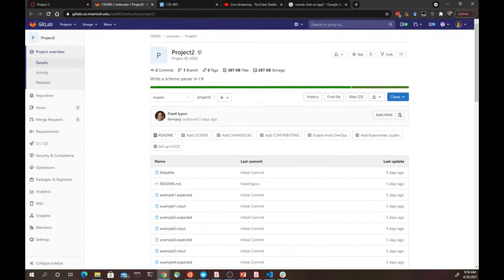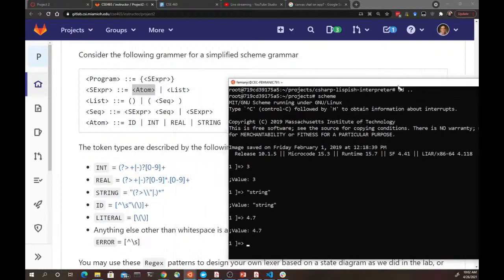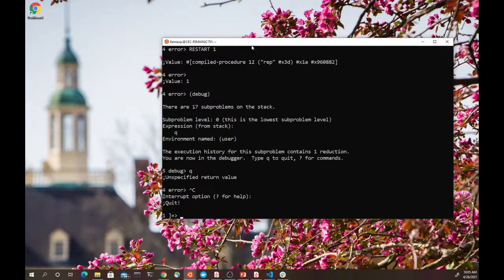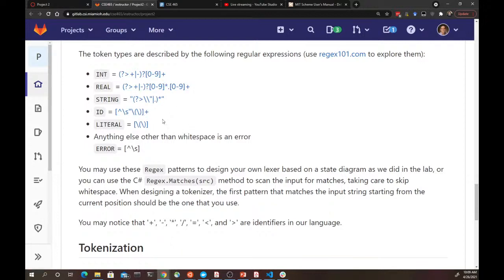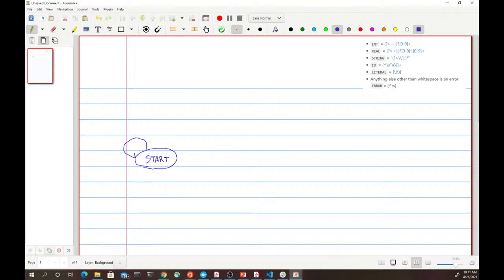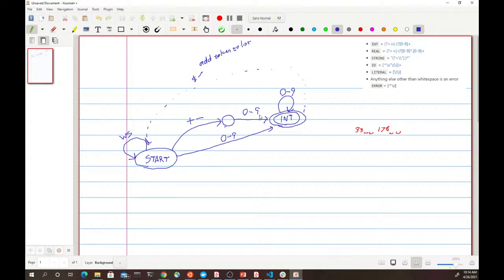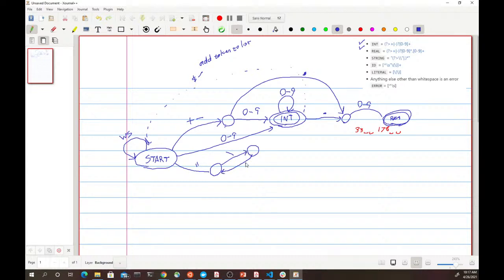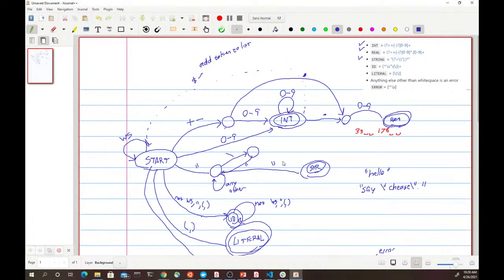John Femiani Live Stream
Discussion Project 2 (Parsing Lisp-ish)